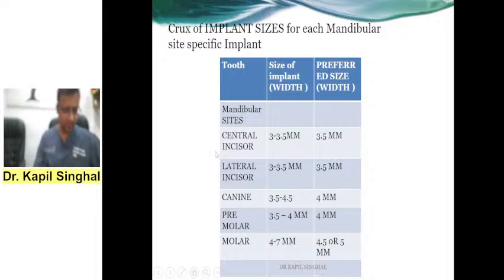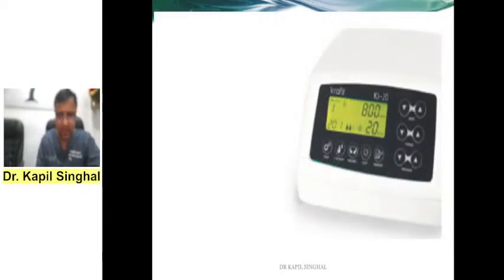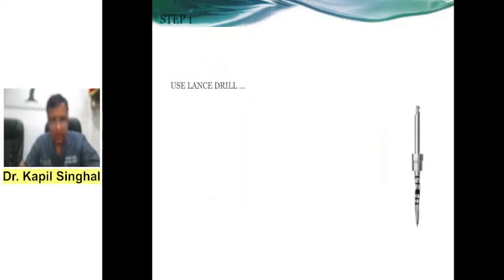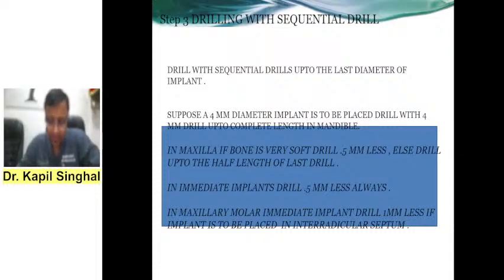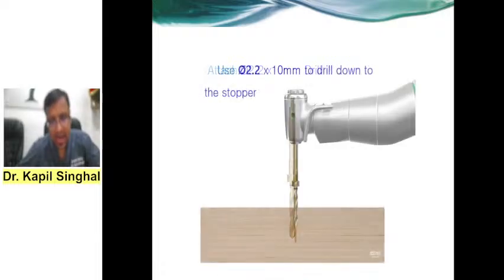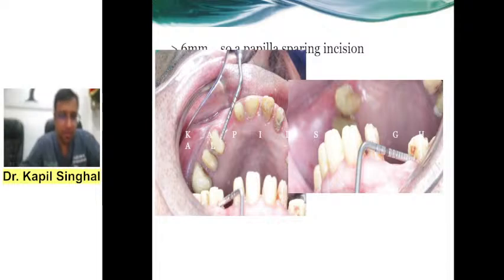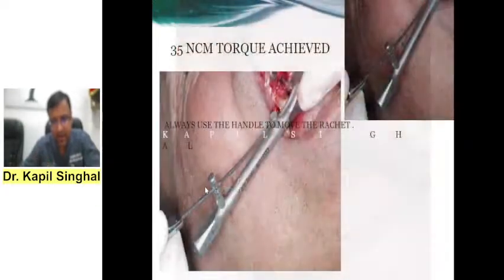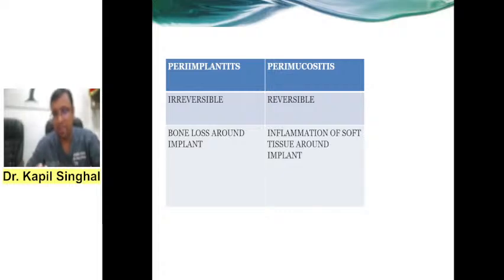Implant Part 5 by Dr Kapil Singhal